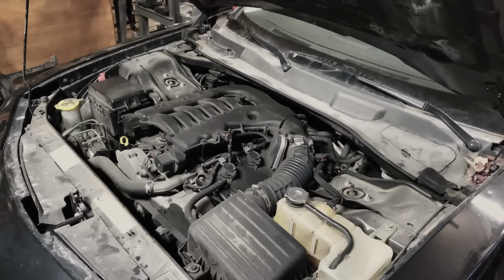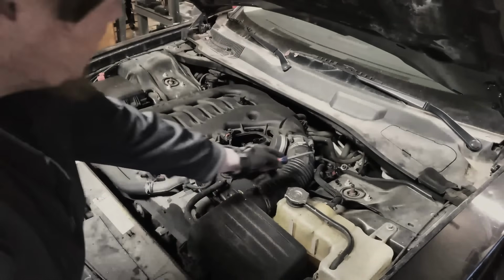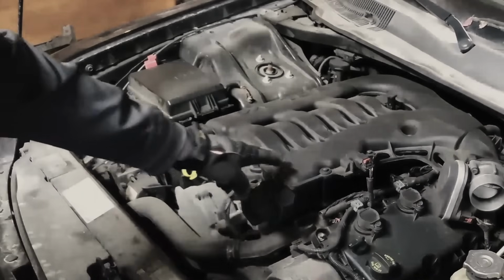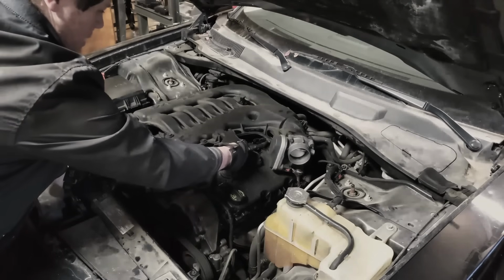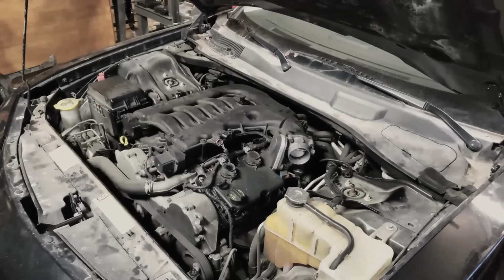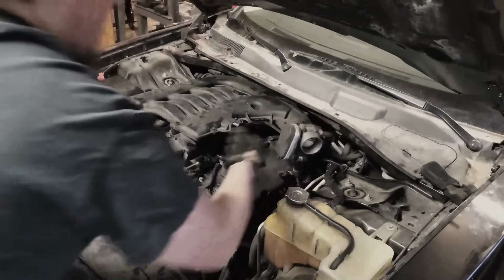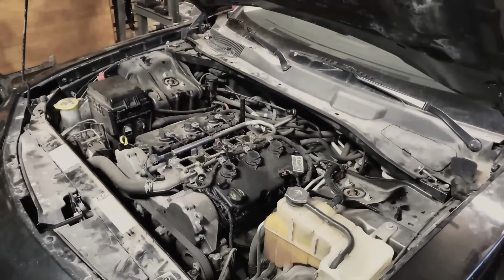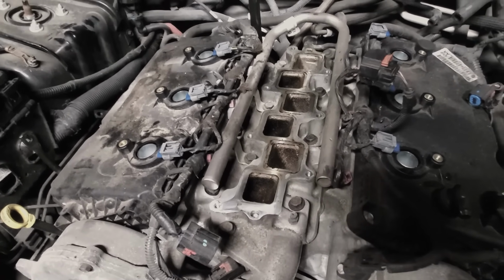Fuel Injector Replacement How To Dodge Charger SXT 2008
Happy Throwback Thursday! This video covers replacing fuel injectors. I'm working on a 2008 Dodge Charger SXT but it will be the same for 2006, 2007, 2009, and 2010.

Gearwrench 3/8" Drive 120xp Locking Flex Head Ratchet (Amazon)
Neiko 3/8" Impact Socket Set 67 Piece (Amazon)
Gearwrench 1/2" Drive Electronic Torque Wrench (Amazon)

Thank You for any interest in my channel! I am an auto enthusiast based in northern Utah. Any questions or videos you would like me to provide PLEASE reach out and I'd be more than happy to facilitate your request!!

If my video helped you out, give it a like so that I can reach more people in need of questions answered!! If you didn't like it, constructive criticism always welcome.

Baker Rebuilds social links!

My Current Video Equipment!
Samsung Galaxy S24 + (Amazon)
JOBY GorillaPod 3k Kit (Amazon)
Hohem iSteady M7 Gimbal for Smartphone (Amazon)
ULANZI SC-02 Suction Mount (Amazon)
Hollyland Lark M2S Wireless Microphone (Amazon)
Vicitv Tripod 74" (Amazon)

Timecodes
0:00 - Intro
0:10 - Clean Workspace
0:20 - Intake Box
1:01 - Intake Plenum
2:41 - Injectors
2:59 - Outro

If you purchase a product or service with the links that I provide I may receive a small kickback. There is no additional charge to you. Thank You for your support!